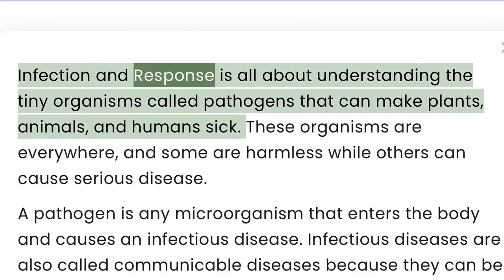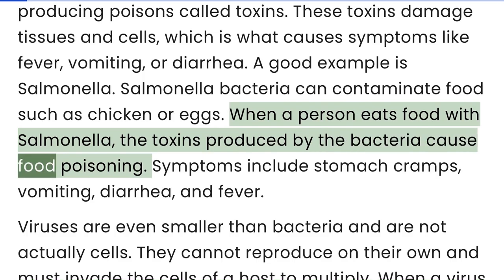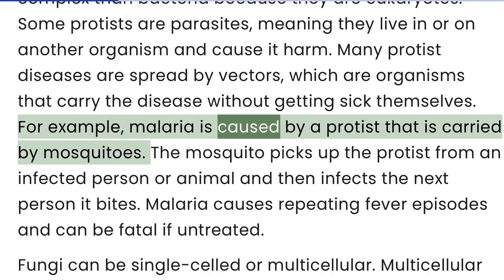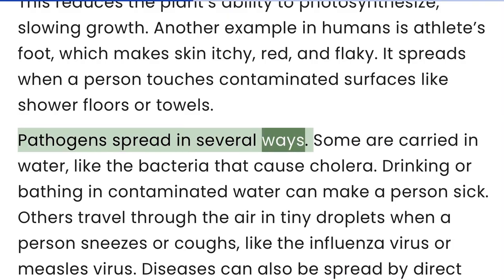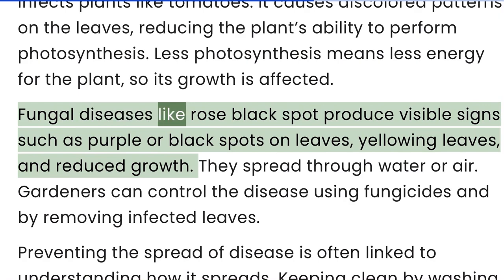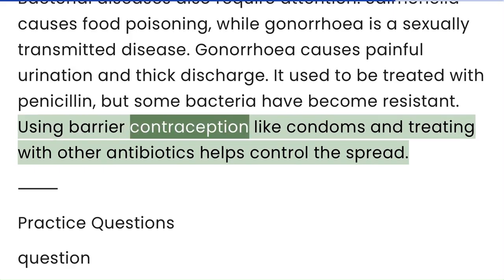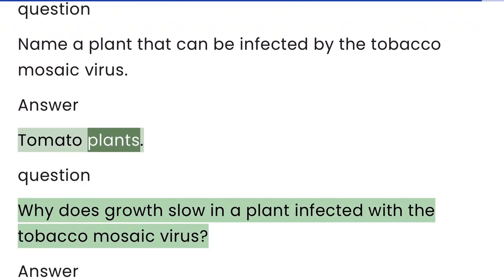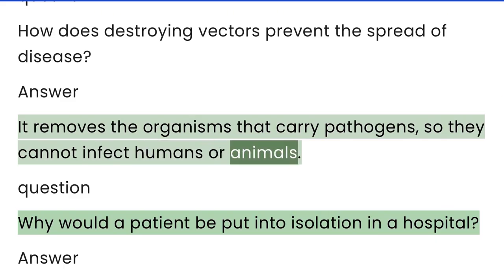Infection & Response | GCSE Biology Lesson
Struggling to understand infection and response in GCSE Biology? This lesson breaks everything down in a clear, simple way.

You will learn what pathogens are, how bacteria and viruses make you ill, and how diseases spread through water, air, and direct contact. Complex ideas like HIV, malaria, and plant viruses are explained step by step so you can finally understand them instead of memorizing random facts.

This video is perfect for students preparing for GCSE Biology, especially if English is not your first language or if you prefer slow, clear explanations that actually make sense.

By the end of this lesson, you will be able to explain key concepts confidently, answer exam-style questions, and understand how infections affect both humans and plants.

Topics covered include pathogens, bacteria, viruses, protists, fungi, disease transmission, measles, HIV, malaria, tobacco mosaic virus, and prevention methods.

GCSE Biology students and anyone who wants a strong, clear foundation in infection and response